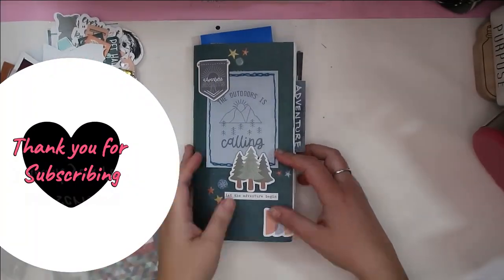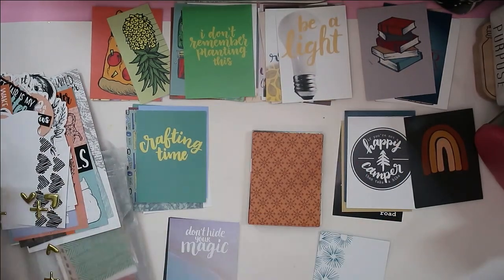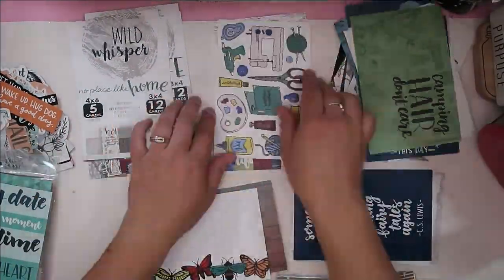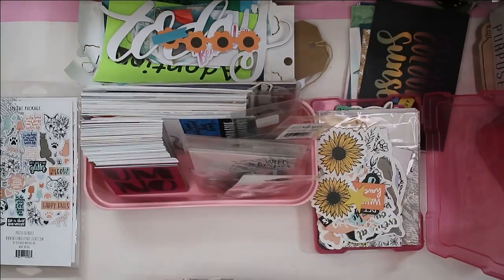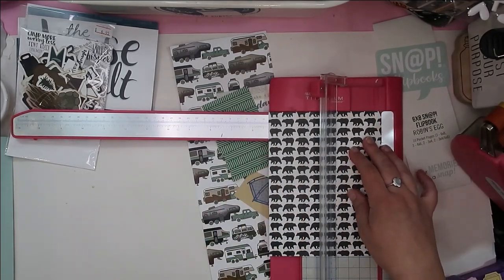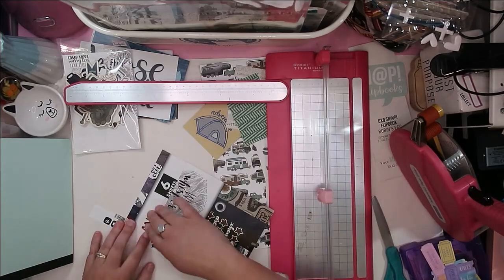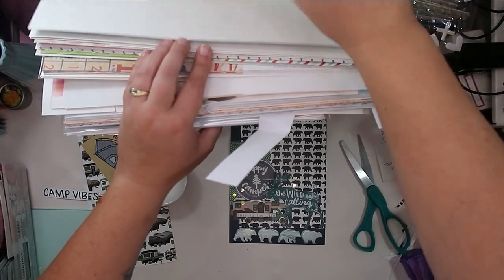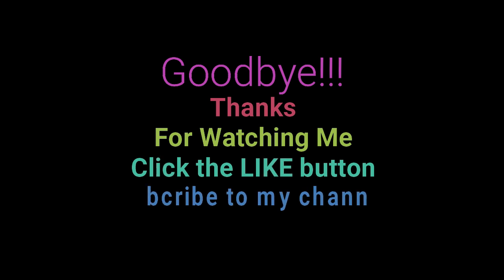Sn@p Flipbook Title Page with Wild Whisper's Adventure Collection /Solar Pastes/ Process Video -#629